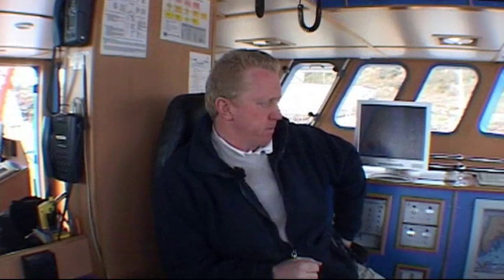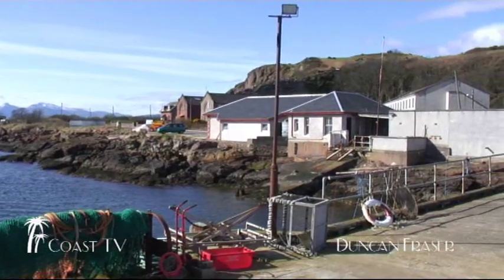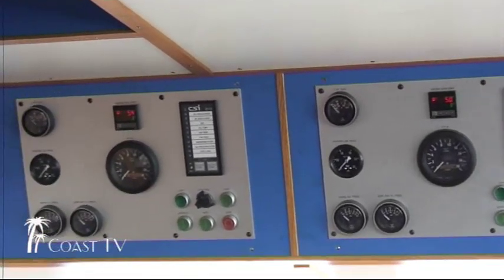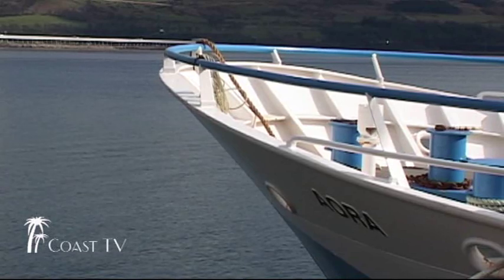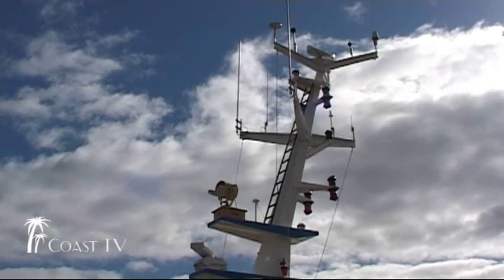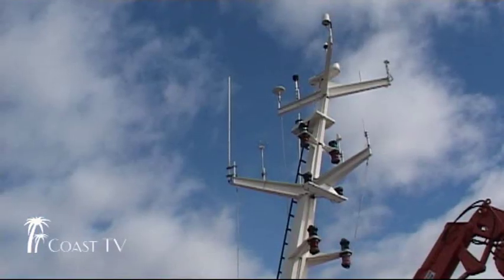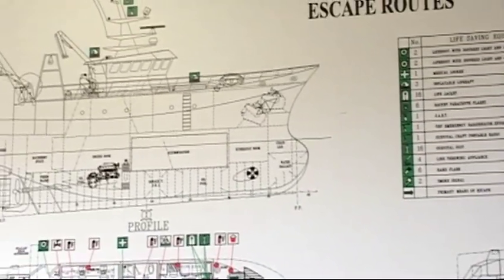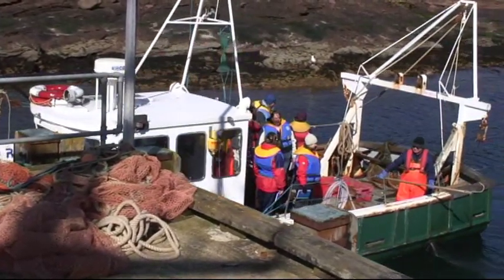The Research Vessel "Aora" with Duncan Fraser - Coast TV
Skipper Duncan Fraser explains the workings of the highly technical research ship "Aora" . Operating from the University of Glasgow's Marine Biological Centre on the Isle of Cumbrae on the Firth of Clyde this very technically advanced ship has a lot to offer marine biologists, but it can be chartered for many other reasons, like body recovery by Strathclyde Police.
Produced by Radiovision Networks for Coast TV and directed by Hamilton Blackley.